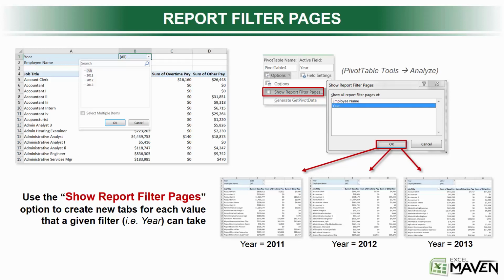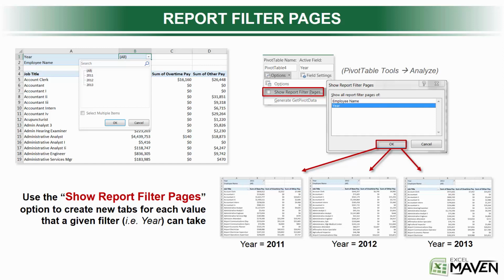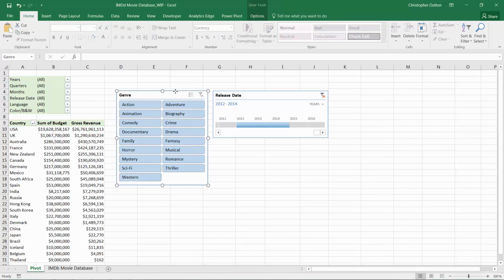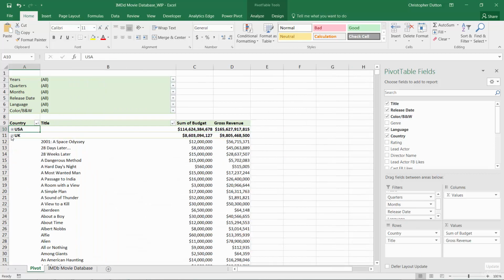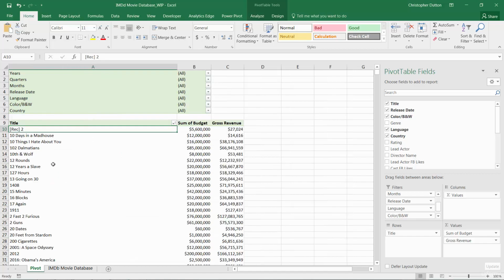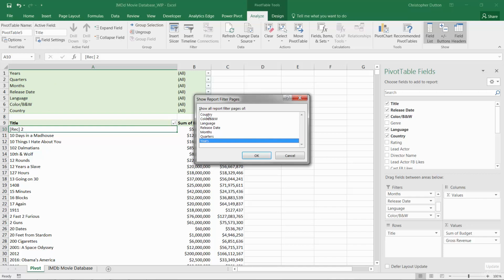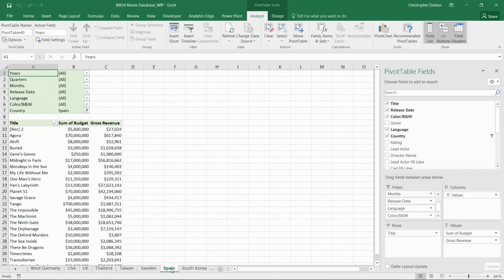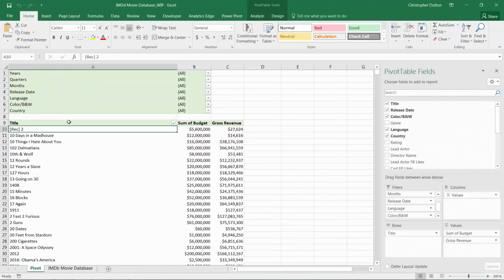033 breaking out report filter pages